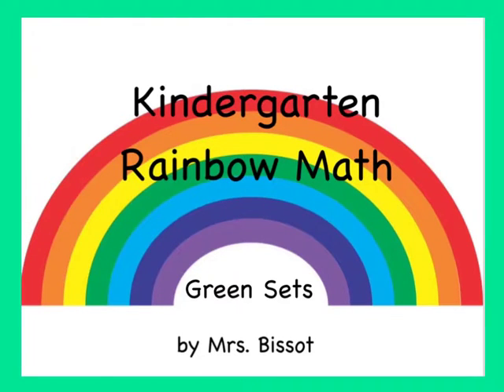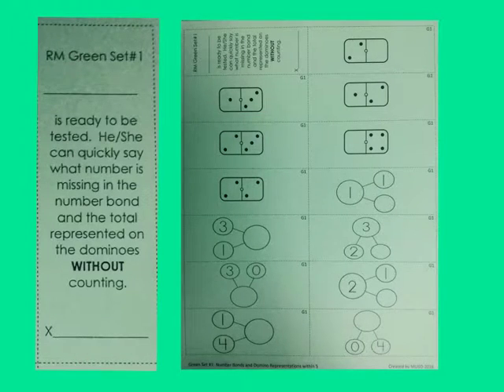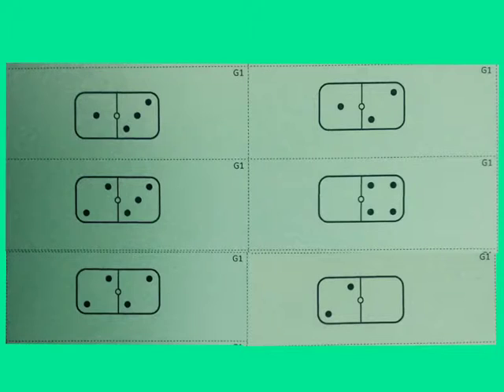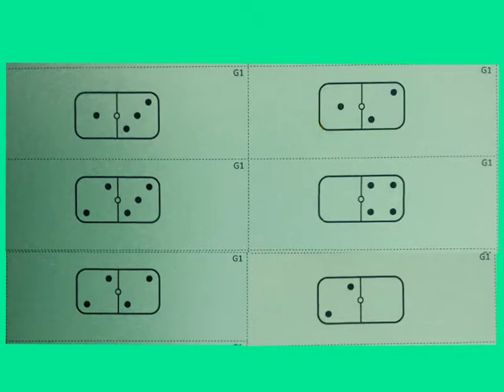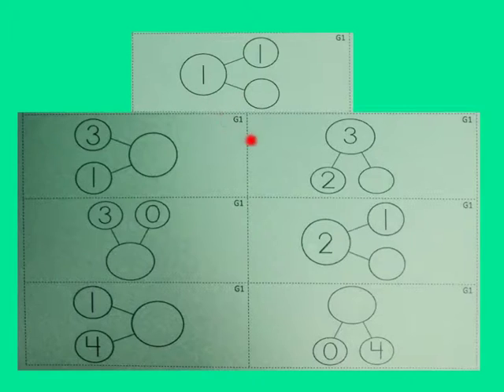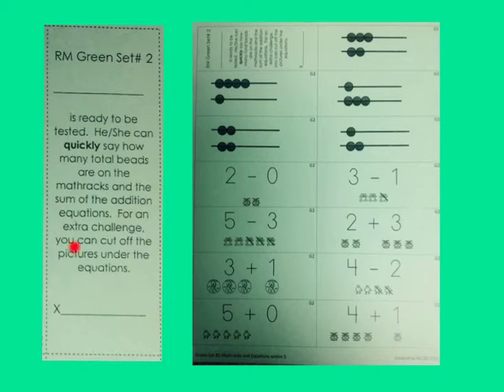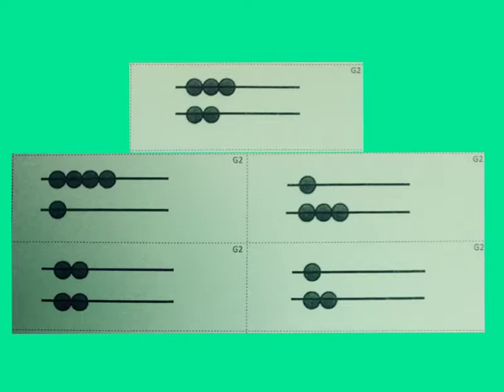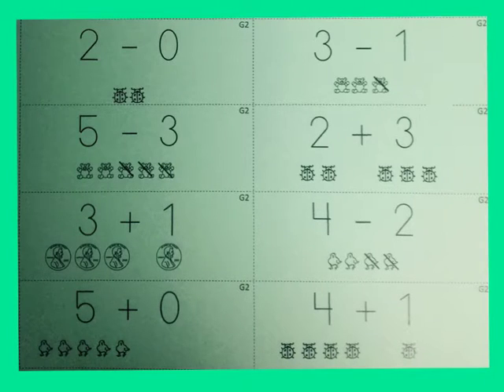Rainbow Math- Green Sets